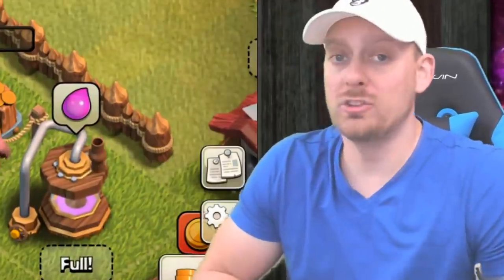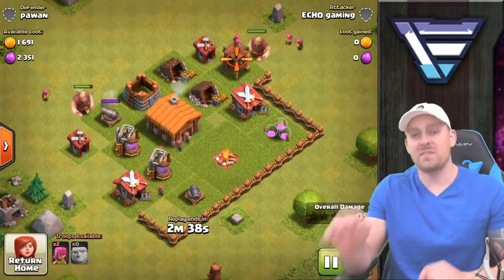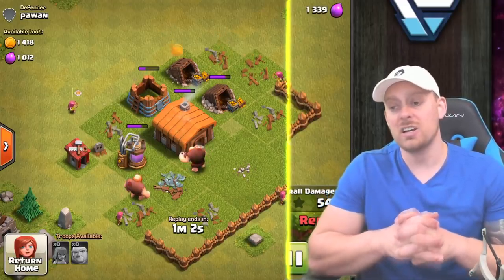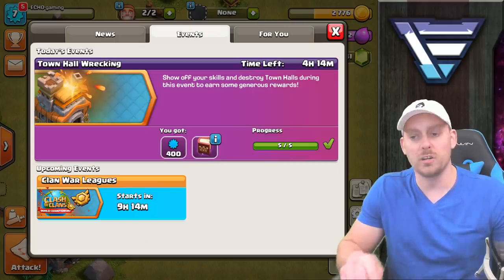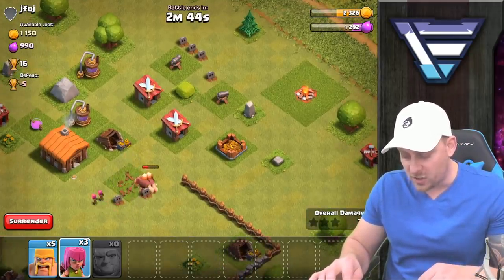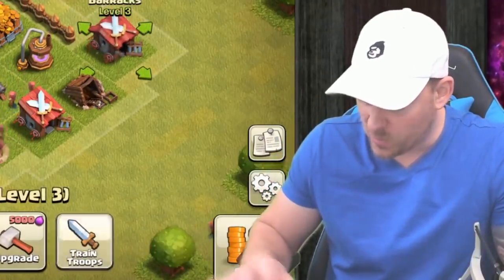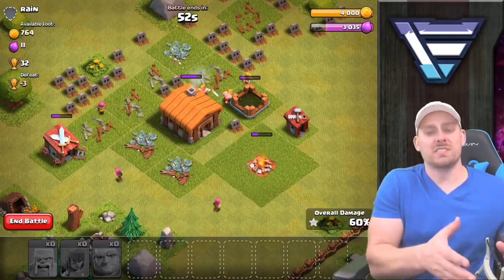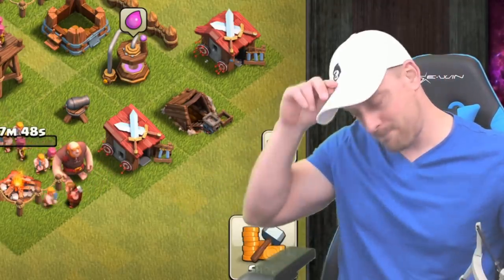First Ever Town Hall 2 Triple | Clash of Clans lets play ep. 3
Today in Clash of Clans we are sharing the first ever town hall 2 triple!

ECHO's Gear - Full List - Time to Gear Up!